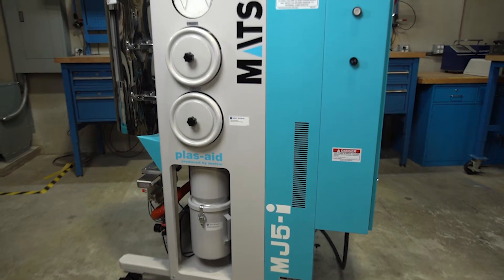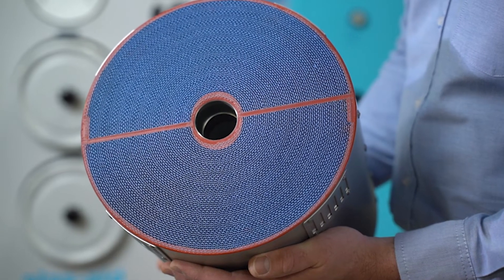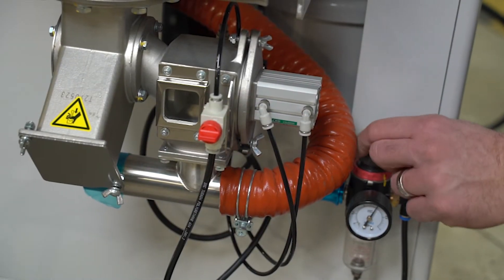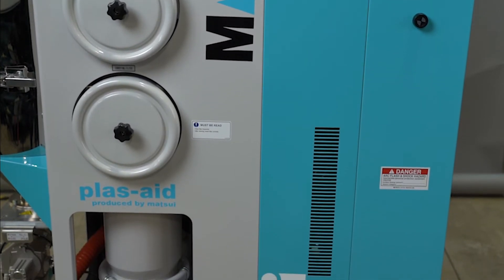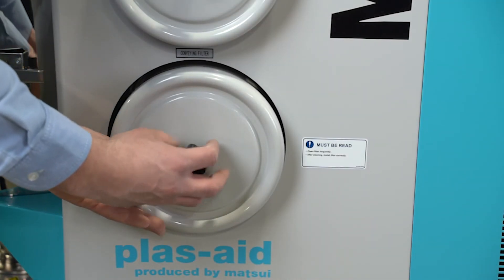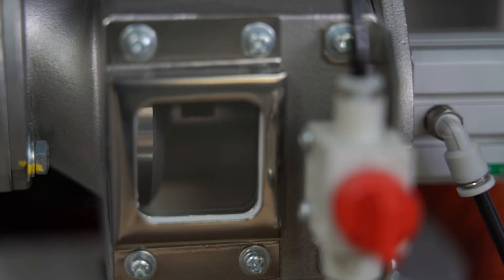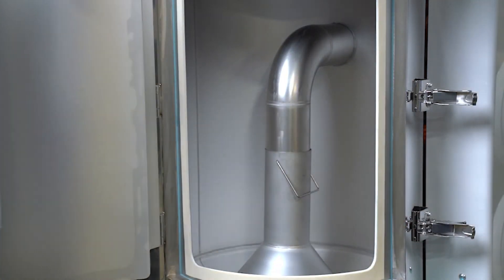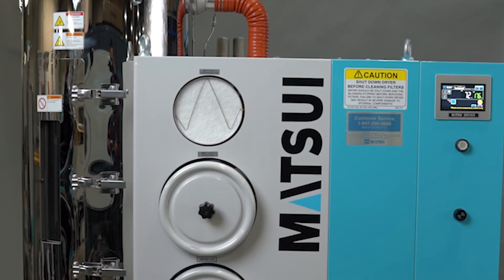Matsui MJ5-i plastic resin dryer / loader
The Matsui MJ5-i plastic resin dryer / loader:  It’s the first series of
dehumidifying dryers with "iPlas" – intelligent, self-control technology that
autonomously determines and maintains optimal drying conditions with no
operator involvement. The MJ5-i with iPlas can sense even the slightest
changes in load, temperature and other variables, automatically shifting the
system into another mode or shutting it down entirely. As a result, it uses
up to 75% less energy than conventional systems, while saving you time,
money and effort.